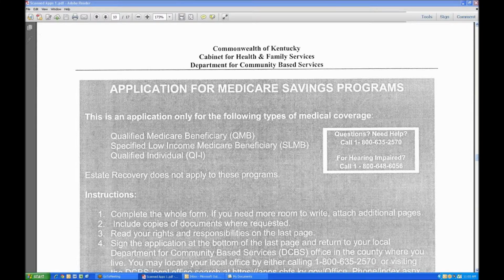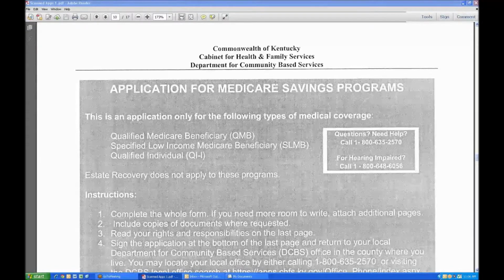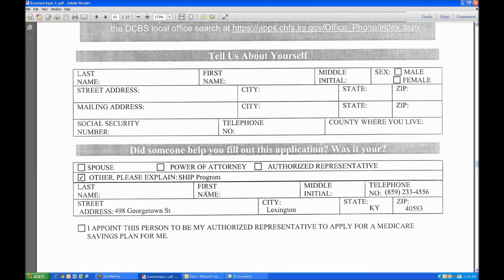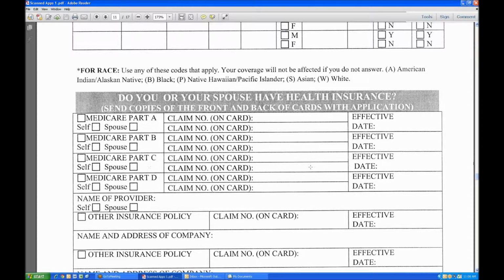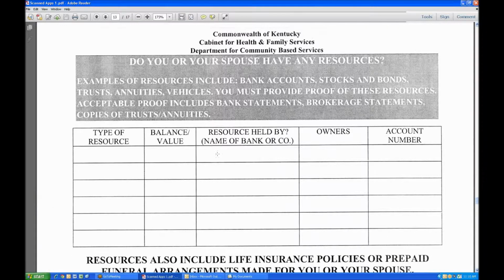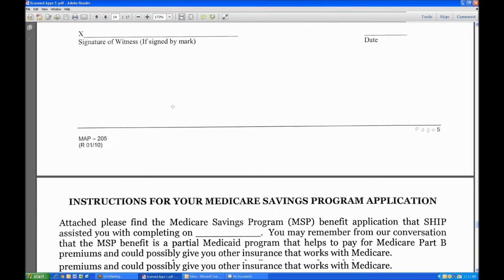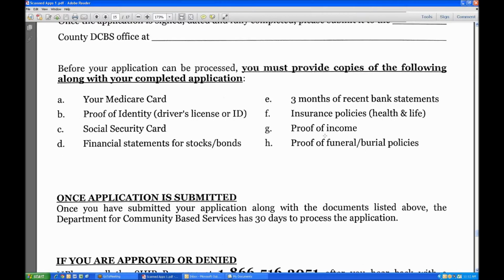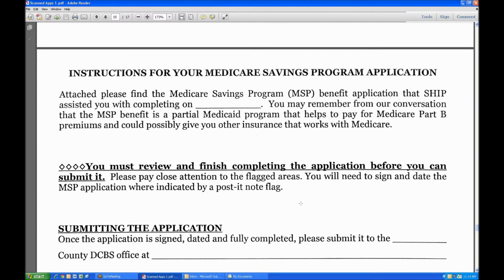Medicare Savings Program